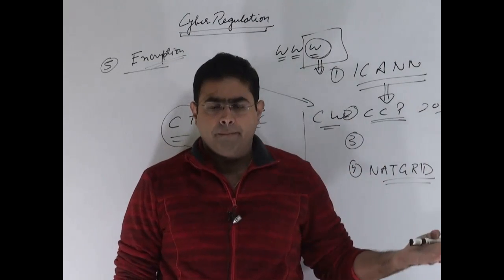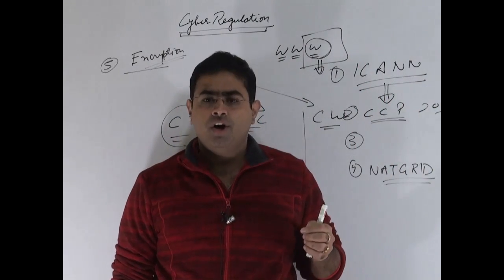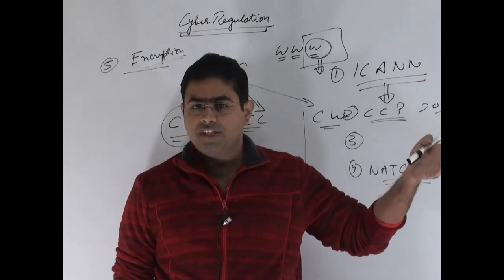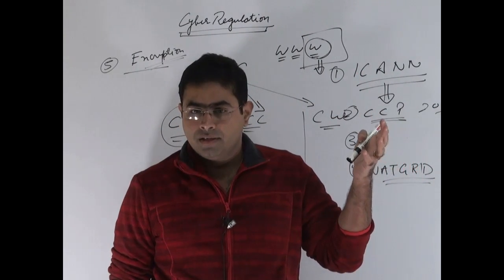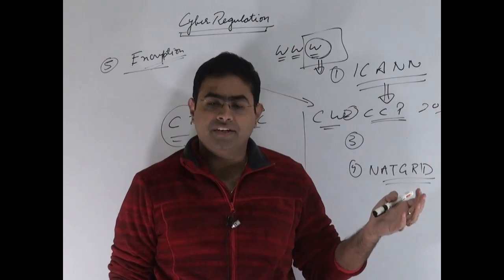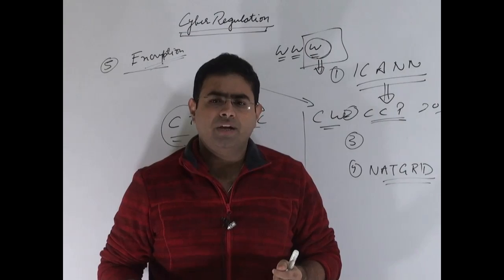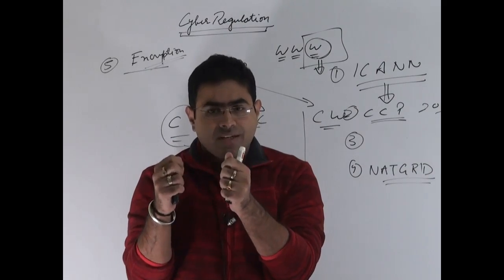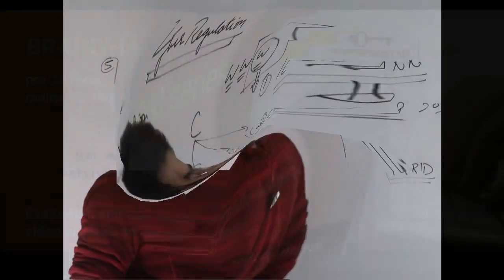cyber security policy |brainyias